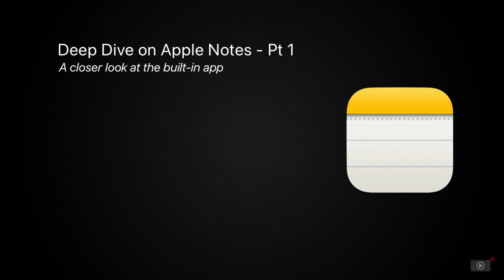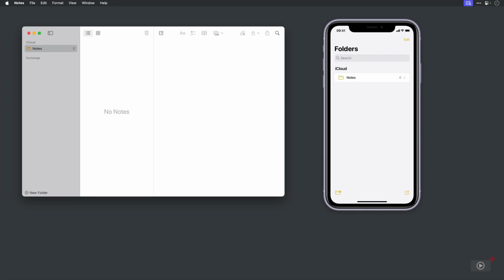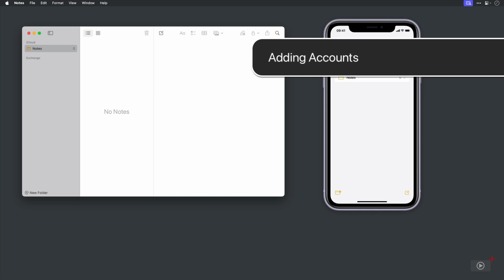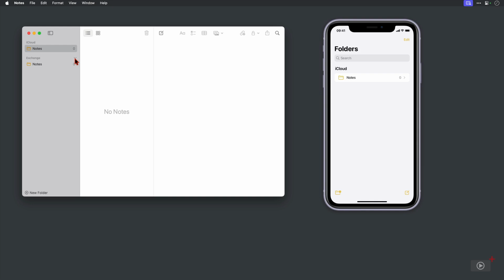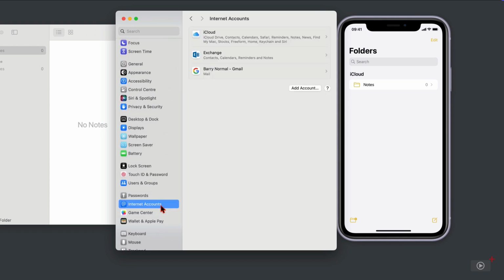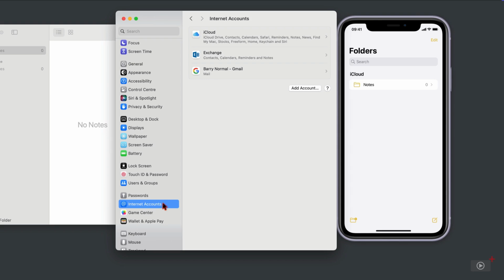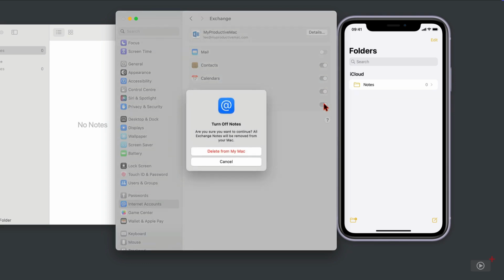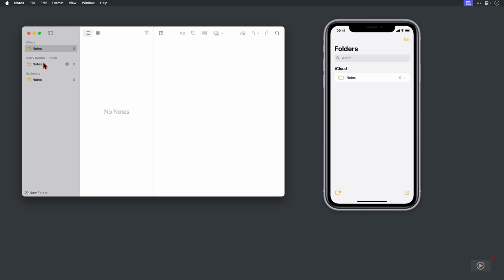Deep Dive on Apple Notes - Pt 1 - Preview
This is a short preview of a full ScreenCastsOnline video tutorial. to view the full version of this tutorial as part of a free 7-day trial membership. Some of the stock applications on our Apple devices can be overlooked when the latest, greatest third-party application releases a new update, or a trendy new app gets launched. Apple's own Notes app is an example of one such application that deserves to be covered more, as it's a solid option for a large majority of users who need a place to store short notes, long-form text, attachments, and more.

In this first video in a two-part series, Lee shows you how to add different accounts to your Notes application, create and format notes and work with attachments. You also learn how to create links between your notes.